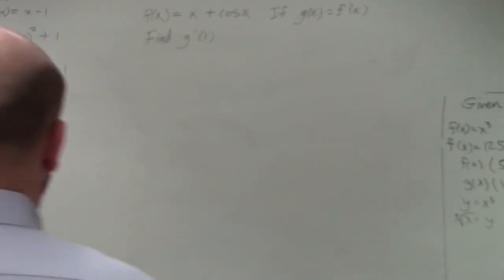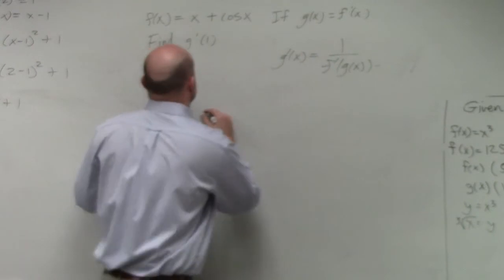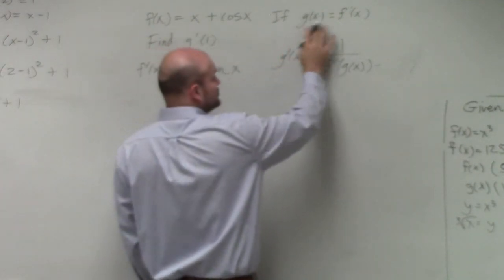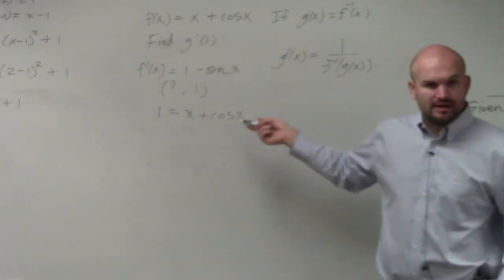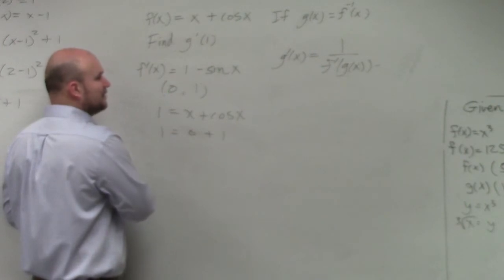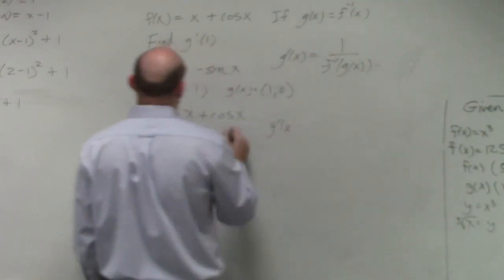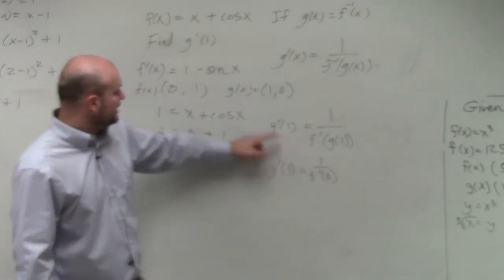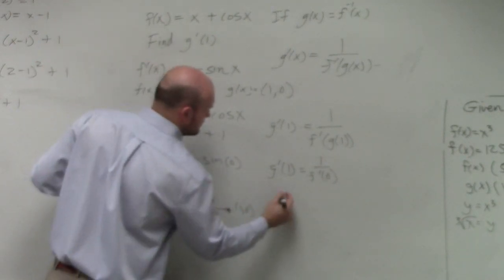Find the derivative of the inverse of a trig equation